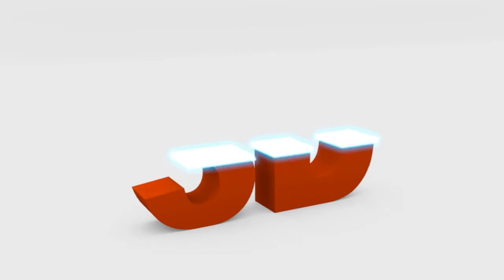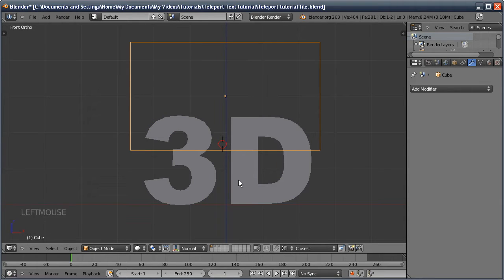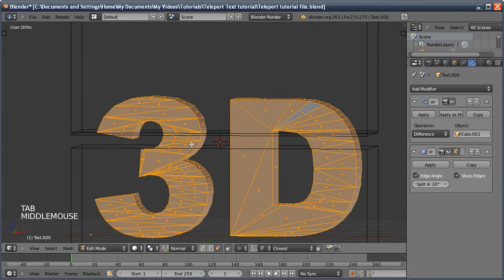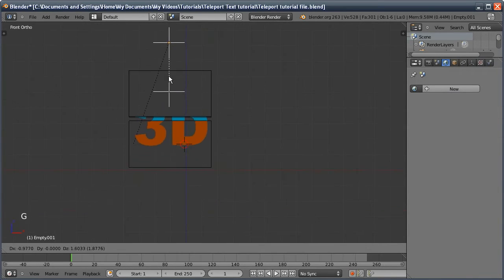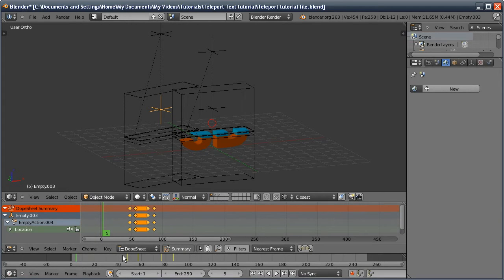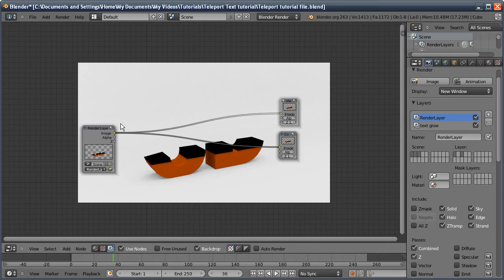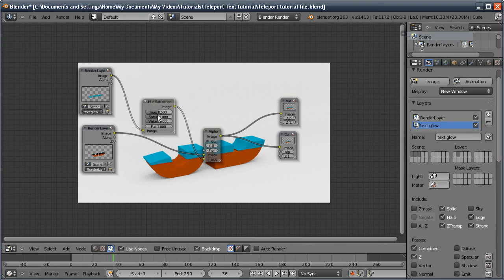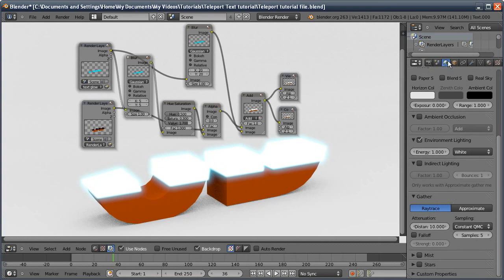Blender Tutorial: Teleporting Text Effect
A tutorial describing how to create a teleport effect using Blender 3D 2.63a.